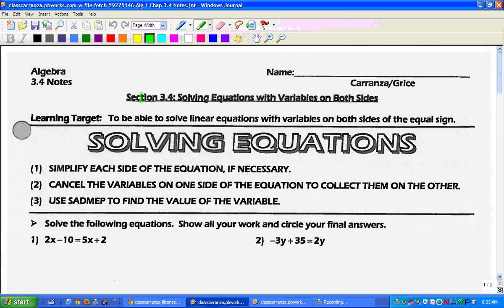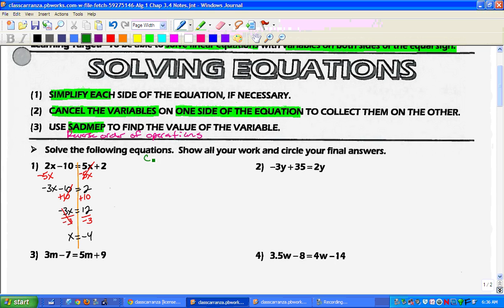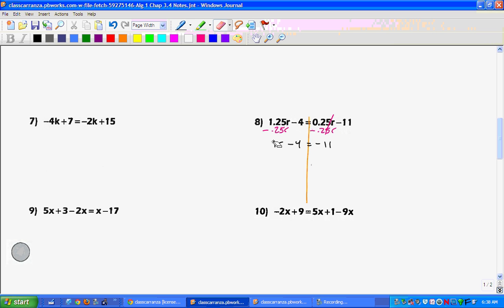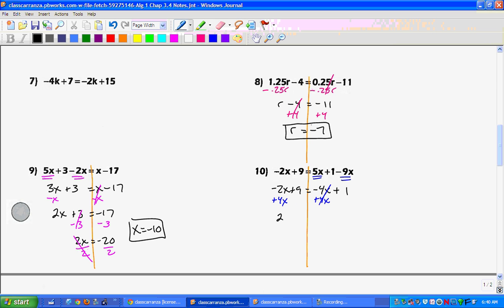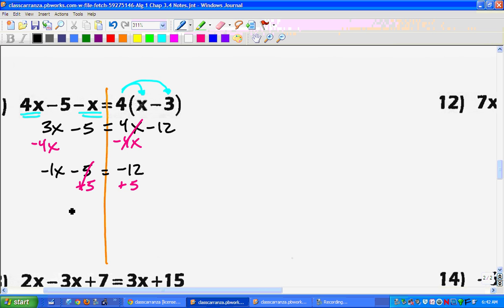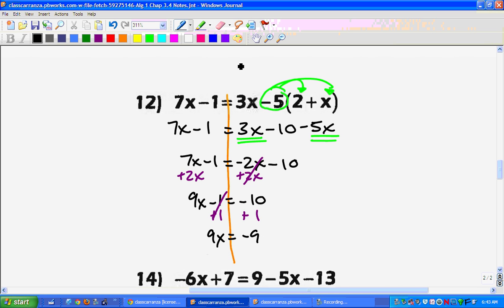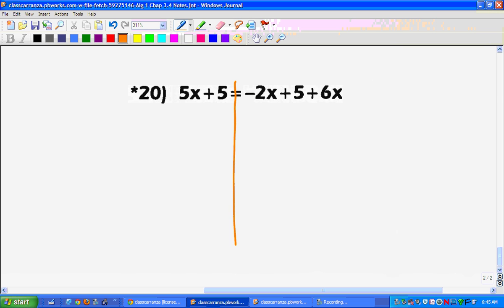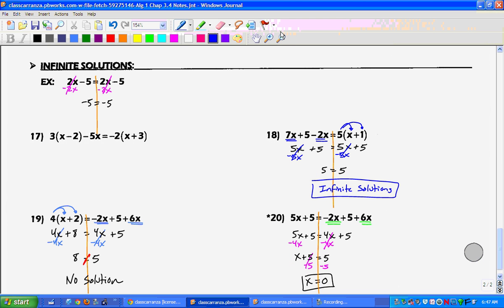AT Alg 1 Chap 3.4 Notes.wmv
ATHS Algebra 1 Chapter 3.4 Notes - Solving Equations with Variables on Both Sides - Ms. Carranza & Mr. Grice's Algebra 1 Class